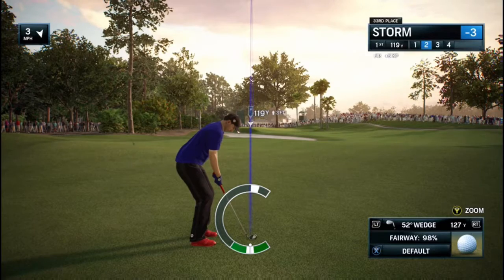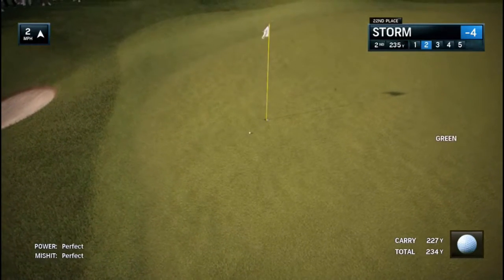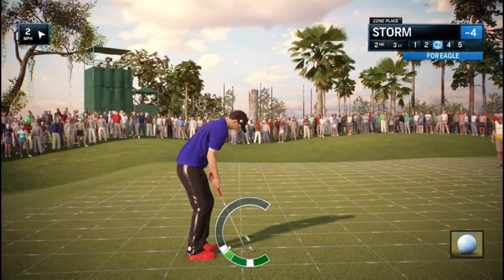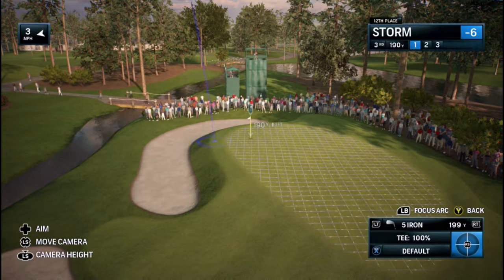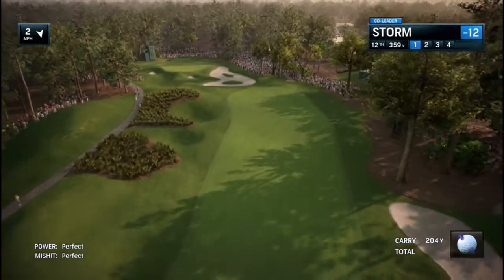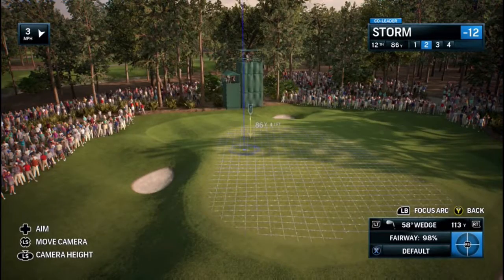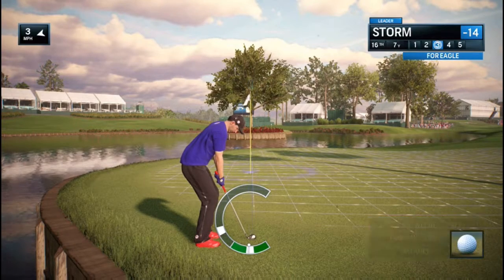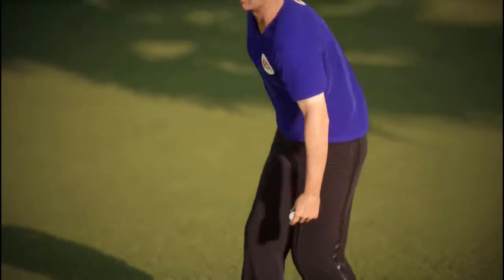Players Championship Final Round Triumph! - Rory McIlRoy PGA Tour Career Mode Episode 16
In this episode, our young prodigy figuratively catches lighting in a bottle, shooting an incredible 13 under to finish 16 under or shoot a 59 to capture The Players Championship! If you liked this video and wanna see more Rory McIlRoy PGA Tour Career Mode, hit the link below, and if ya haven't done it yet, subscribe so I can make y'all more videos and as always keep it Charming!